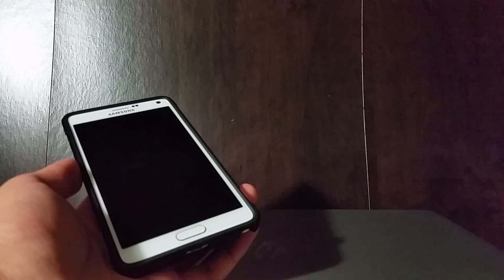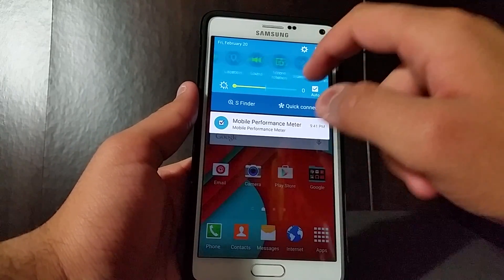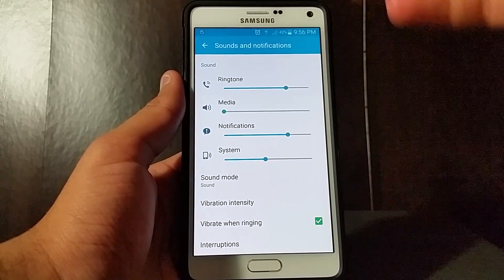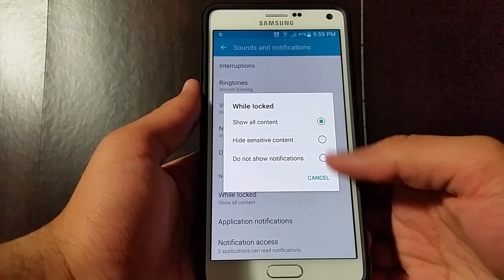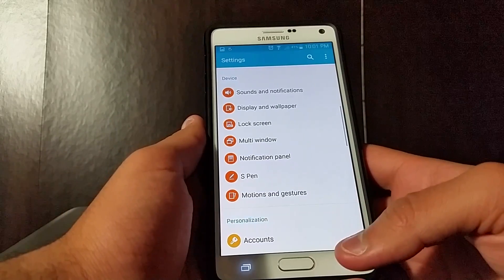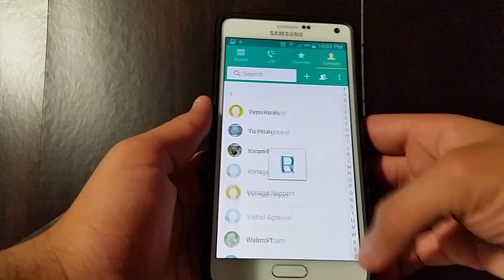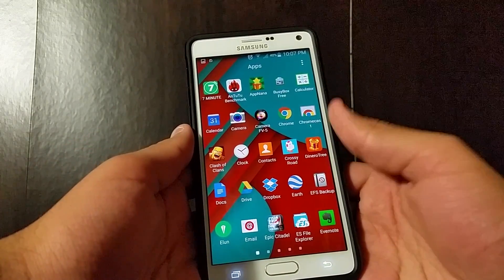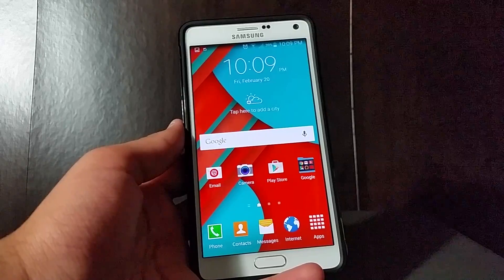In Depth Look At Official Android 5.0.1 Lollipop On The Galaxy Note 4!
In-Depth look at Android 5.0.1 Lollipop Official Firmware running on the Galaxy Note 4